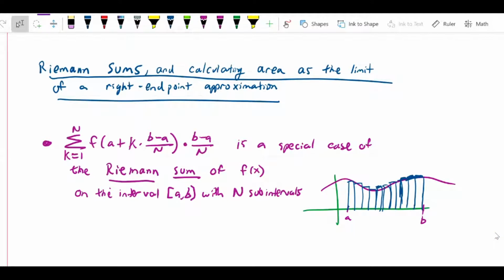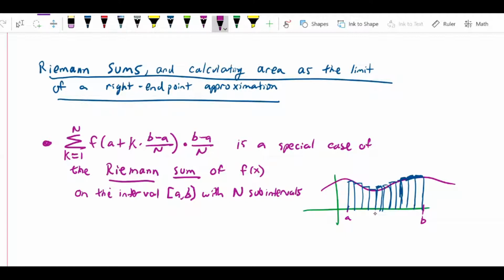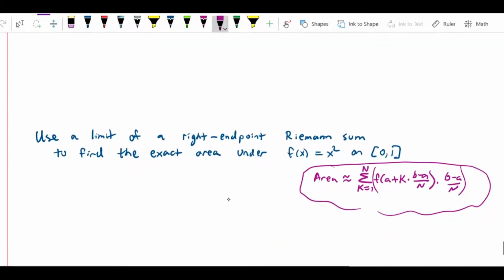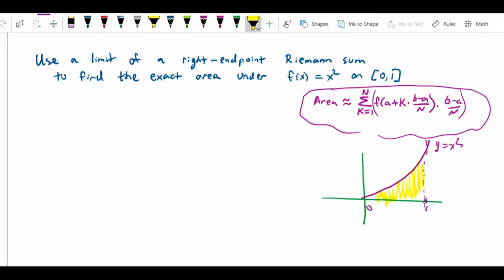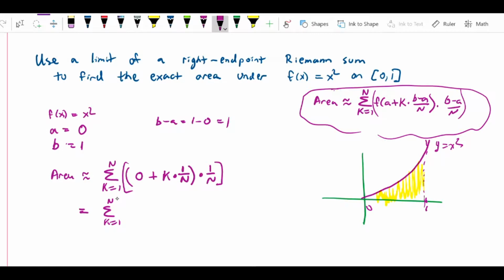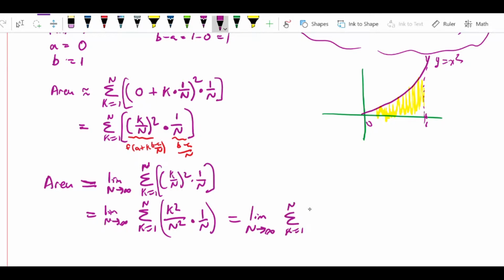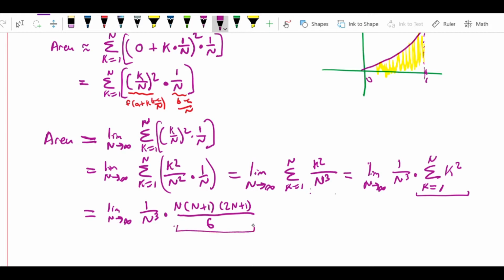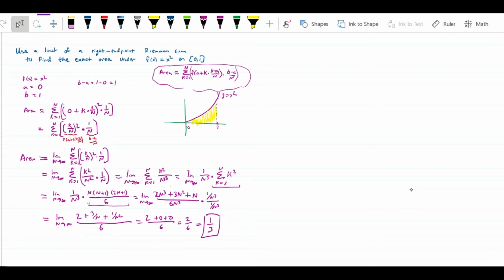Area and finite sums Find exact area under x squared as limit of Riemann sum